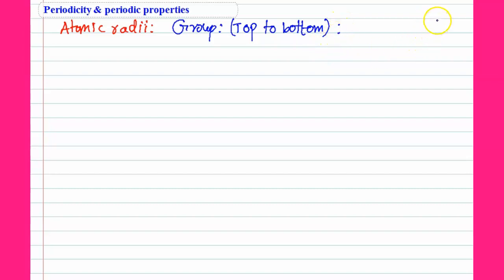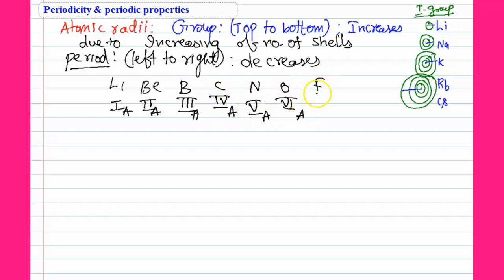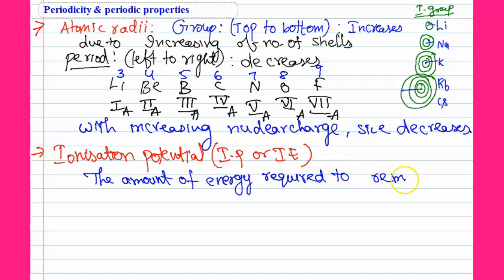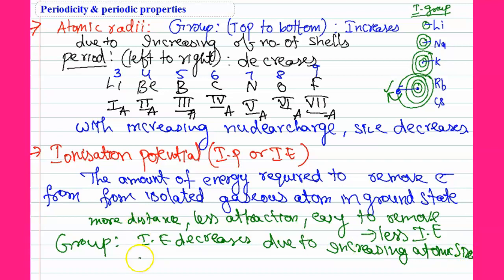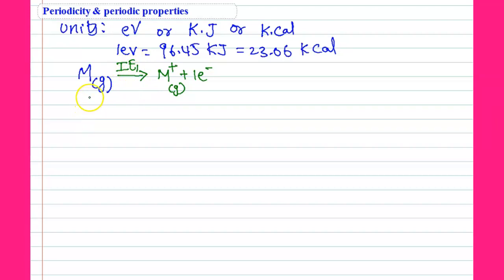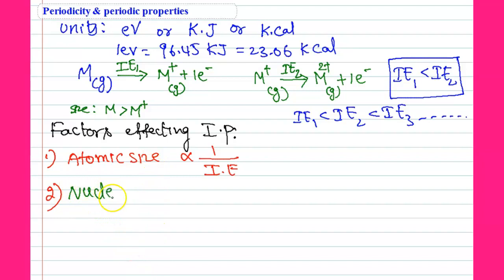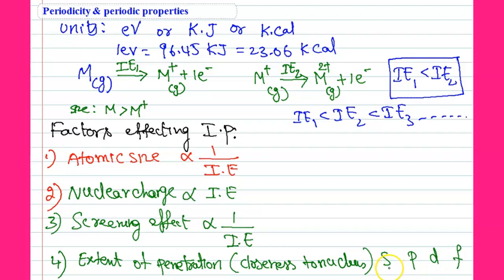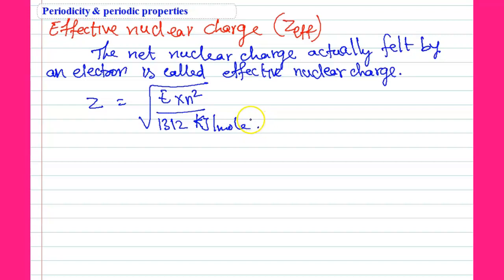Classification of elements Part 6